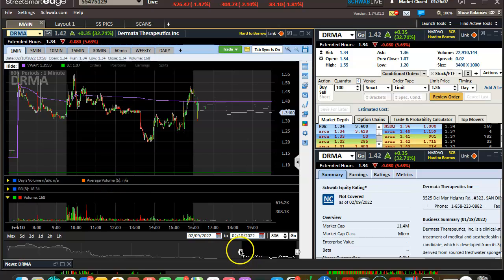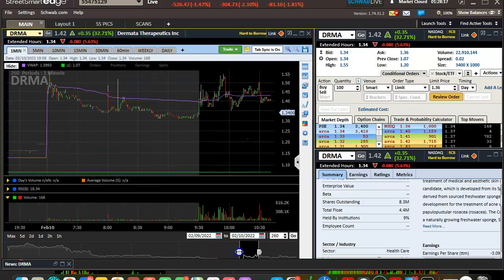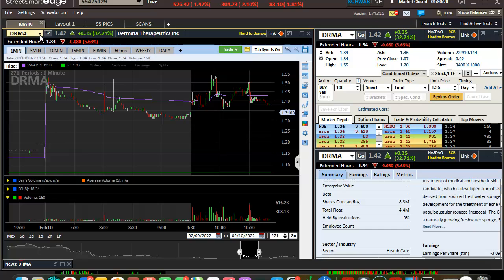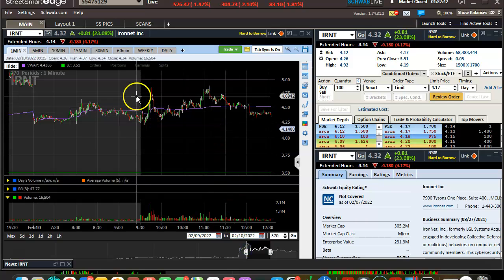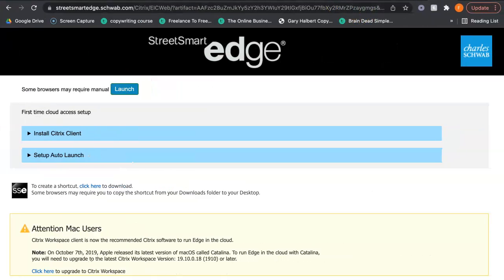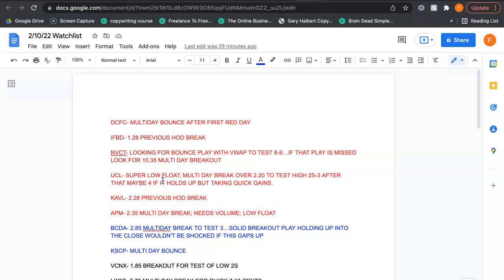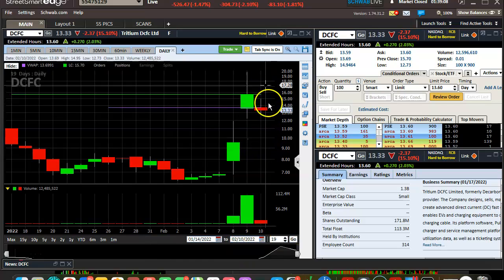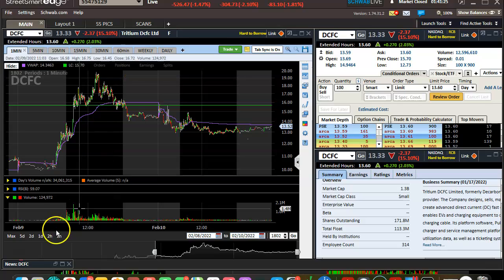RECOGNIZING TOPS ON $DRMA AND $IRNT AND TOP WATCHES FOR TOMORROW $KAVL $DCFC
Solid trading day. Quick and short. Missed a couple of other plays like $VCNX and $LKCO.  Going over tops again and some tells and some top watches for tomorrow. My apologies for the longer video and rambling towards the end, doing this very late.